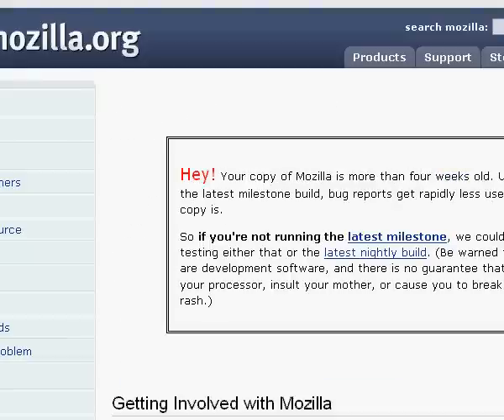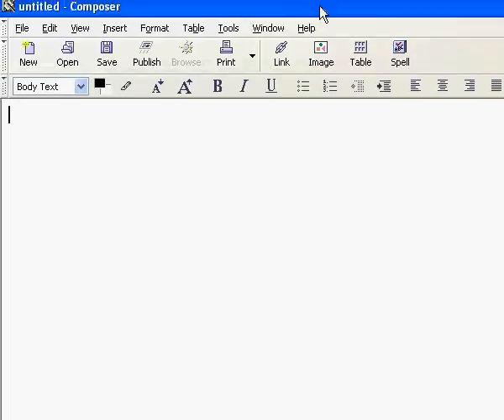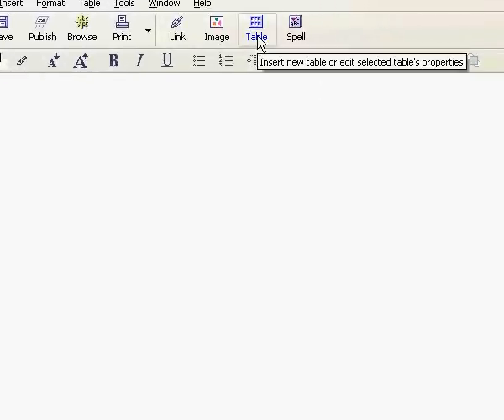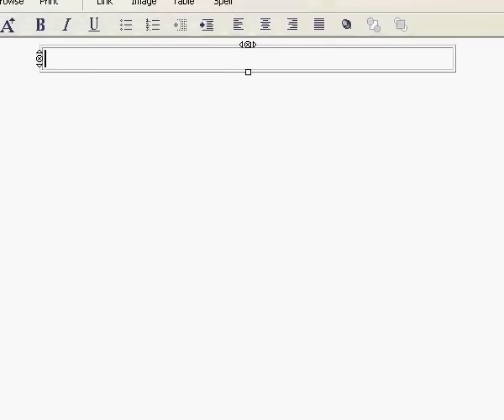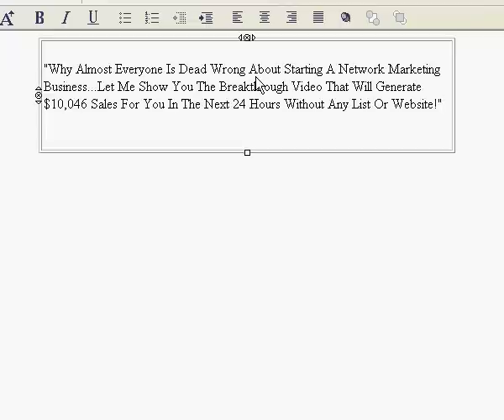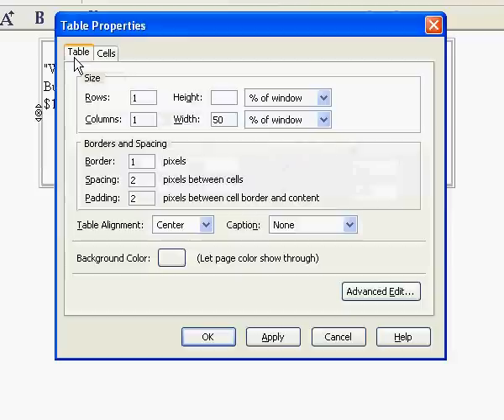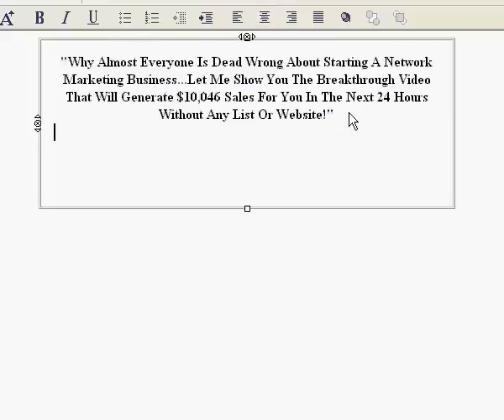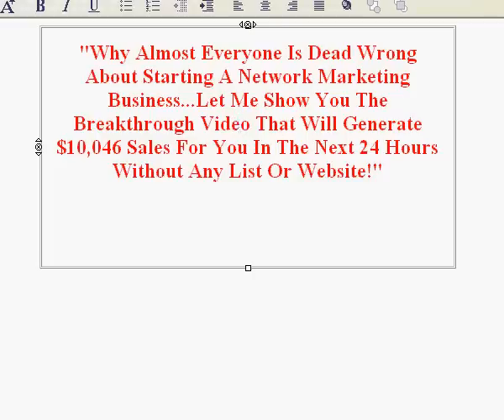How To Set Up Your Squeeze Page, Website